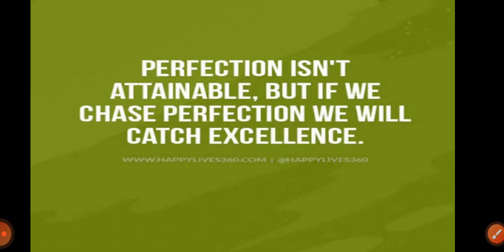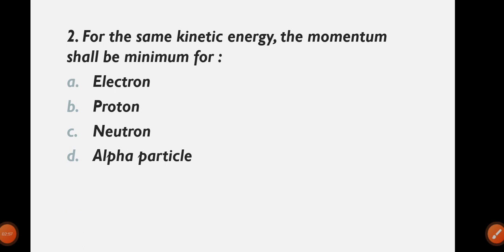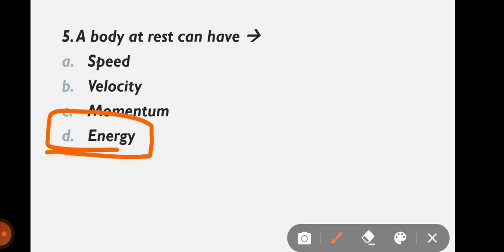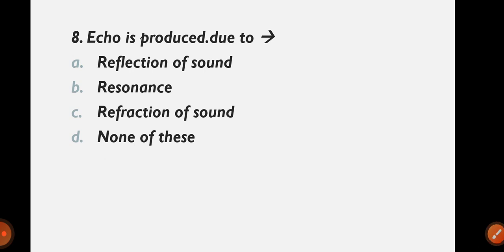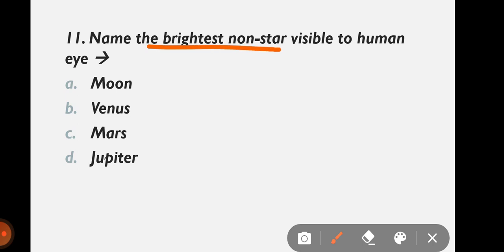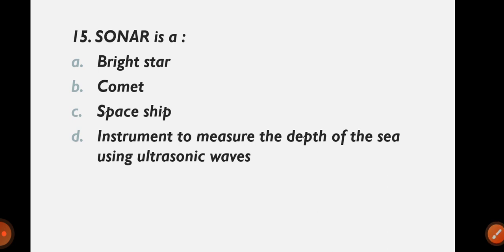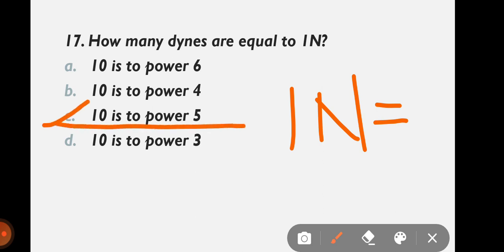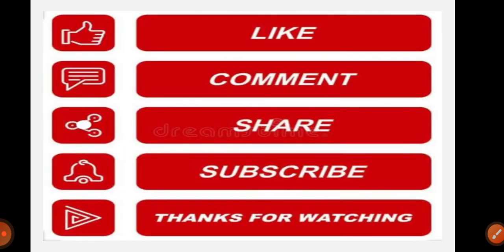Physics Expected MCQs for MNS 2021 by Sweta Panday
❄❄this video will help you in revising some important formulae and SI units. ❄❄❄..and some fixed values..❄❄❄...shower the love to this video guys..❄❄❄..

KEEP SUPPORTING 😇😇😇